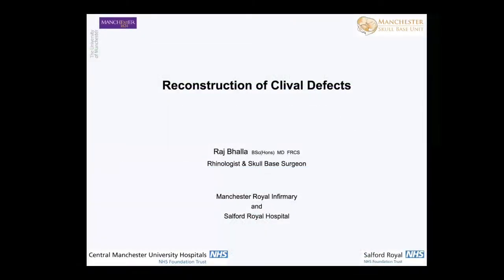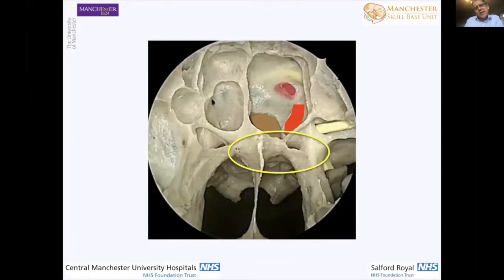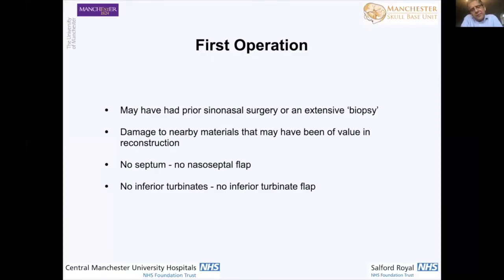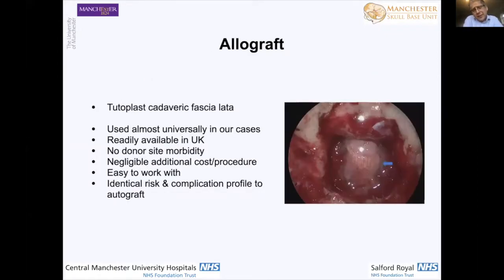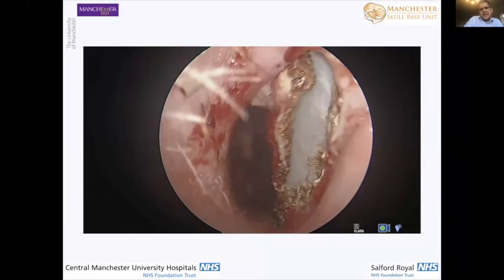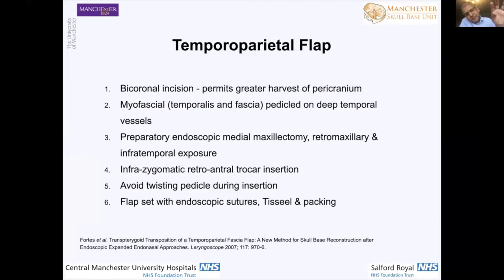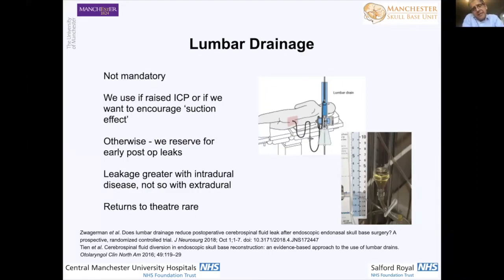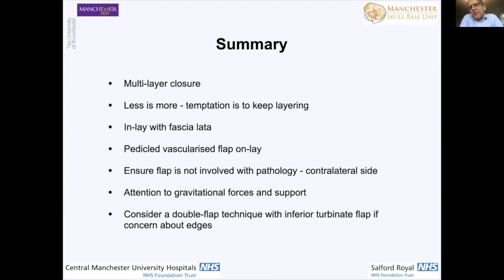WSBS 2021 | Reconstruction of Clival Defect | Part 9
By Raj Bhalla, BSc (Hons), MD, FRCS
Rhinologist and Skull Base Surgeon
Manchester Royal Infirmary and Salford Royal Hospital

World Skull Base Symposium 2021
11th February 2021

00:12 - Focused anatomy
03:57 - Key considerations
05:29 - First operation
06:48 - Reconstruction materials and flaps
08:24 - Autografts and allografts
09:59 - Securing of fascia lata graft (video)
10:19 - Pedicled vascularised flaps
12:41 - Post-resection and reconstruction
12:54 - Inferior turbinate flap
13:56 - Temporoparietal flap
15:50 - Free flaps
17:17 - Supporting the repair
19:02 - Lumbar drainage
19:50 - Summary